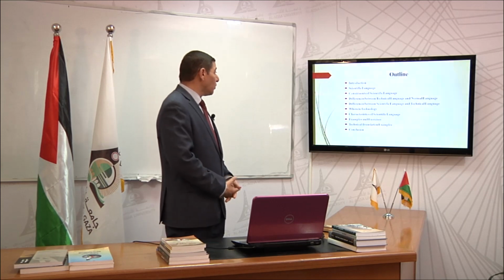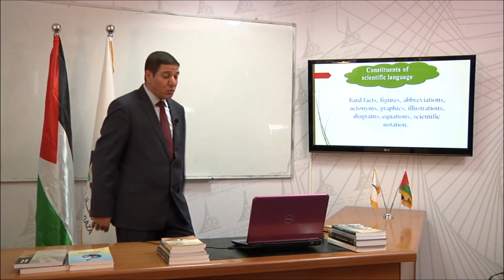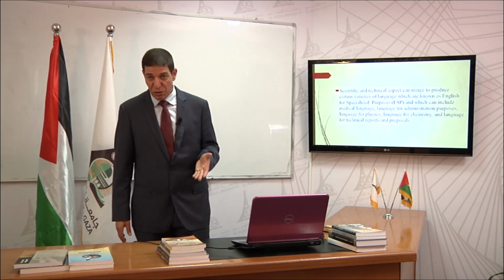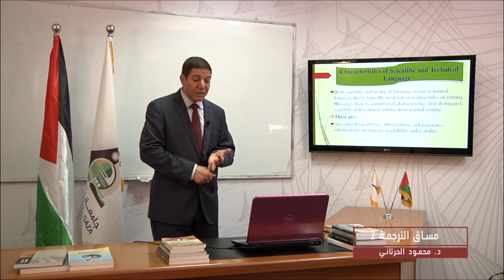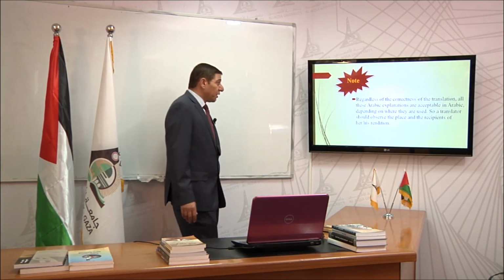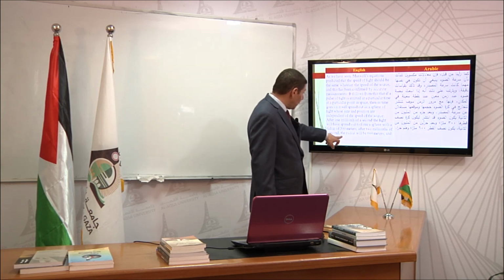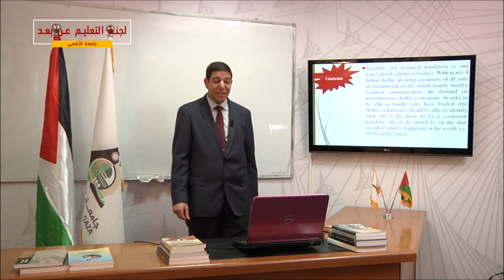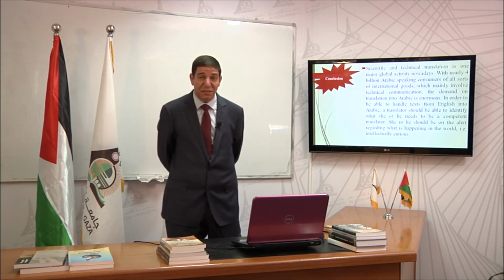مساق الترجمة 2 د محمود الحرثاني المحاضرة الاولى